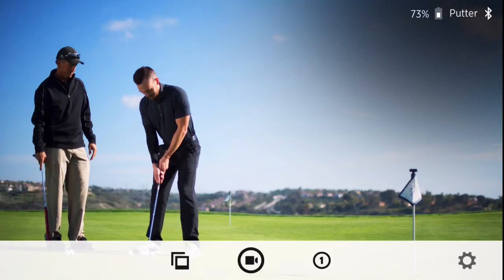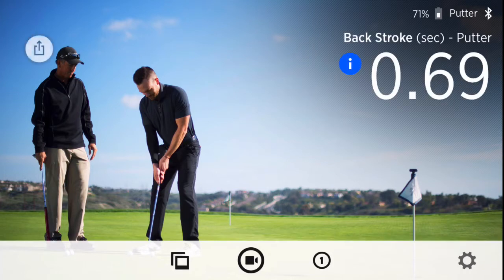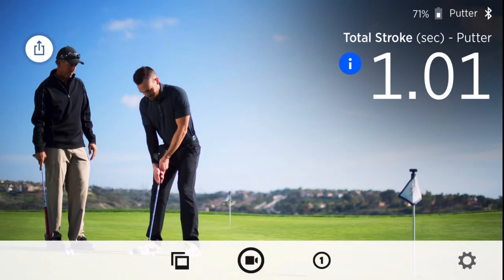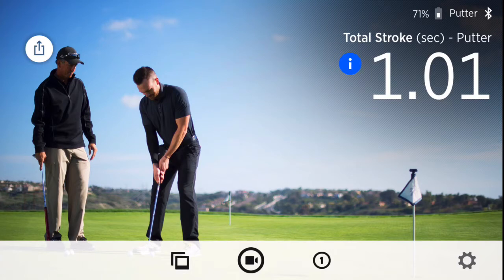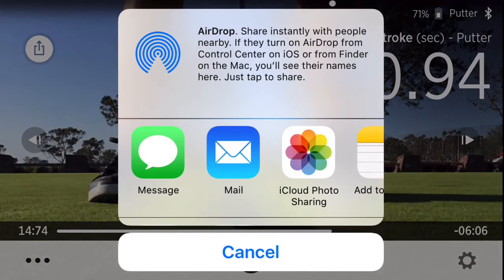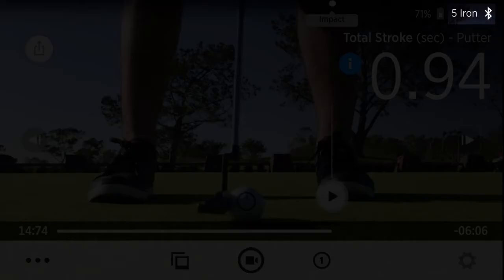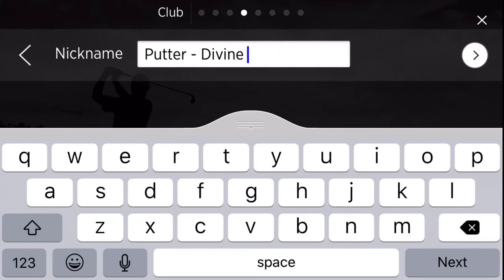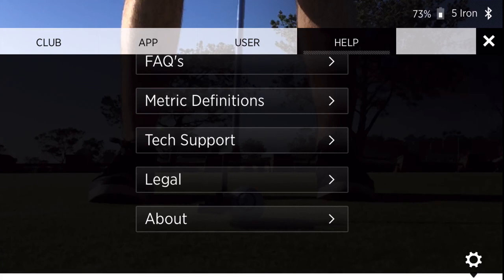Golf - App Overview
Watch this video to learn more about how to navigate and operate the Blast Golf app once you have registered and paired your sensor.

Congratulations! You have successfully paired your sensor and are ready to take an action.  Before you get started, let’s go over the main features of the app.

On the top right corner of the screen, you’ll see the battery percentage of your sensor, and the club you are connected to. When connected to the sensor, the Bluetooth icon will turn white.

Before you make an action, confirm that your attachment is firmly attached to the end of the grip of your club and the head of the Blast logo on the sensor is pointed down the center of the shaft towards the toe of the club.  You are now ready to make a swing or putt, and remember, you must hit a ball.  Let’s hit a putt and I’ll walk you through the app’s main functions: Settings, Metrics, Camera, and History.

As soon as you make contact with a ball, you’ll notice a blue bar move across the screen, meaning a swing or stroke was detected. SIRI will read your metrics to you.  Smart Feedback is one of the app’s most enjoyable features as it allows you to practice without you having to look at your phone or tablet after every swing or putt.

You can swipe in the middle of the screen to view more metrics, or tap the #1 icon, where you can view up to 4 metrics at a time. Tap the blue information I’s next to each metric to learn more about what the metrics mean, why they are important, pro and amateur averages, and drills to improve your metrics. The same videos can also be found on Blast Motion’s YouTube page.

Tap the X in the top right corner to return to the main screen. Next tap the folders icon, History, to view all the swings and putts you’ve made with the Blast sensor. History is also the home of Sessions, All Actions, and Statistics. Sessions are automatically created every 30 minutes, and store data chronologically.  Tap the X to return to the main screen.

To film an action, first tap the Camera icon.  Position your phone or tablet in your desired filming position then tap ‘Start’ to begin recording. Let the video roll and you can hit multiple balls, or an entire bucket while the camera records everything.  When you stop the recording and go back to your History, by tapping X in the top right corner, you’ll notice that the app automatically merges the metrics with the video and also trim the video into individual swing clips.

To view your video, tap one of the history tiles. Press the play button to watch the video.  You’ll notice the 3D metrics are synced with the video. Tap the screen and hold down the play button to scrub back or forward throughout the swing.  Tap the screen again and use the left or right arrows to move frame by frame throughout the swing. To view different metrics associated with the video, swipe in the middle of the screen.

Finally, tap the sharing icon in the top left corner to share your highlights and brag with your friends, send your video to your coach for help, or show a student their before and after.

To switch from one club to another, first remove the attachment and sensor from your previous club, then place them on your new desired club.  Then, in the app, tap ‘Settings’, then in the ‘Club Settings’ tab, scroll up or down to find the club you wish to switch to and tap the white connection icon to the right of the club’s name. The app will then say, ‘Your sensor is currently assigned to another club. Would you like to disconnect from the current club and connect to this one?’ Tap Yes, lightly shake your club, and you’ll hear a connection tone.  You are now connected to your new club and ready to make a swing, it’s that simple.

To add a new club, tap Settings, scroll up until you see the ‘Add New Club’ button, tap in the white type box, scroll up to find your club of choice and tap the arrow in the top right corner to continue.  Select your brand and tap the arrow, select model and arrow to continue, create a unique nickname for your player or club, select Lie, Loft, Length, and Handedness.  Congratulations you’ve successfully added a club.  Tap add another club or tap OK to continue.

If you ever have any questions about getting started or app navigation, tap Settings, then the Help tab to find more information on how to get started, how the sensor and app works, metric definitions, contacting Tech Support, and so on.  We constantly strive to create the best user experience possible, so be sure to connect if you have any feedback or questions.

Good luck on your journey to becoming a better athlete, and let us know how we can help if you have any questions!